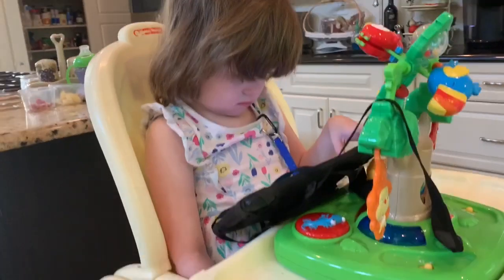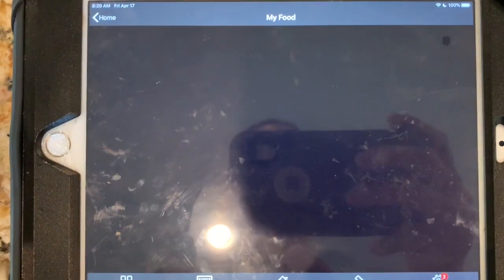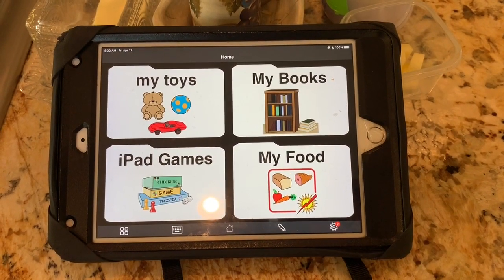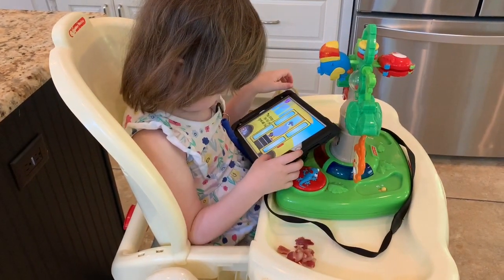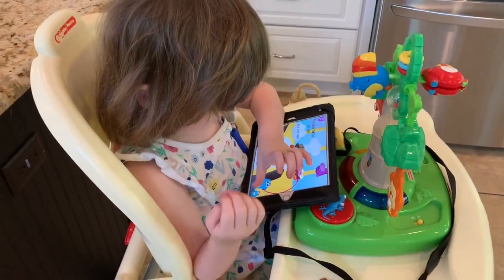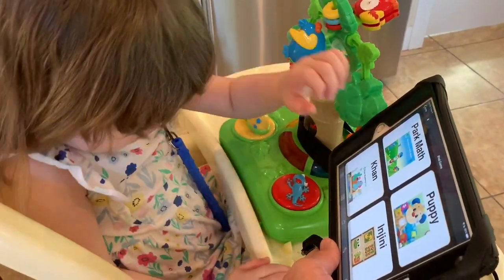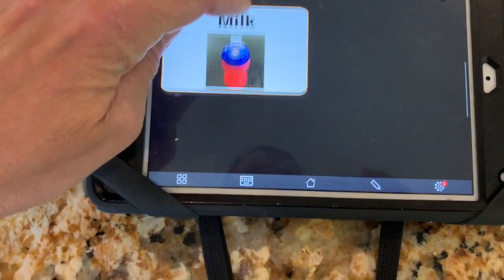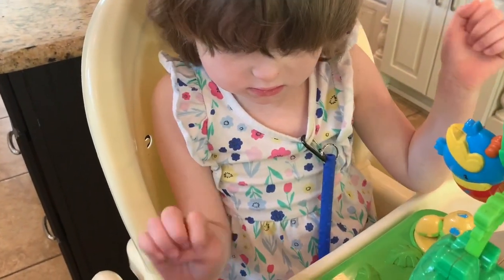Choice Making with Proloquo2Go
5 year old Siena who is non verbal communicates using a software application called Proloquo2Go